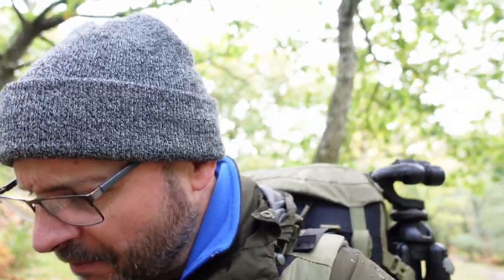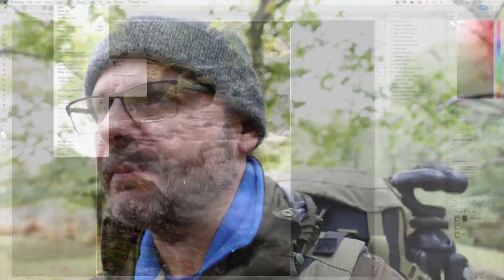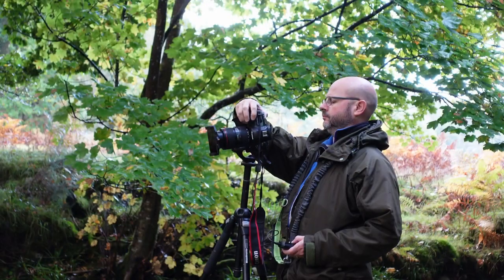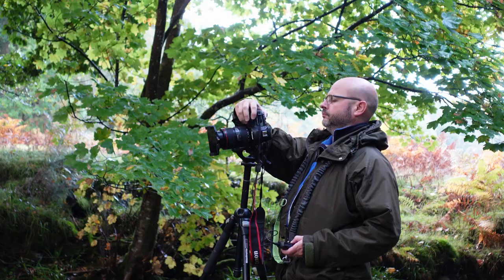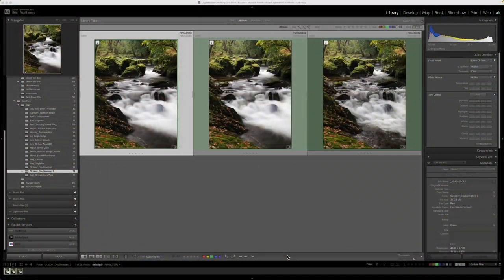How To Time Blend Photographs For Professional Results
Time Blending and Focus Blending can solve many landscape photography conundrums. There will always be situations where all the elements won’t come together at the same time to create the image that you have in mind. Where the depth of field isn’t enough to get front-to-back sharpness. Where the shutter speed doesn’t suit the moving water effect you want.

Blending photographs together in Adobe Photoshop allows you to disregard the art of compromise and bring your vision on location to life on the computer screen.

In this video, I will walk through my process to ensure that I leave the location with the photographs I need to create what I had in mind when I edit the images in Lightroom and Photoshop.

Chapters:

00:00: Introduction Time Blending Photographs
02:15: Taking The Raw Photographs To Blend
09:30: Time and Focus Blending the raw files
19:20: Check out the completed Image
19:54: Thanks For Watching, See You Next Time

I’d like to hear your thoughts on my photos, have you join me on a workshop or just chat about photography I am easy to find at: